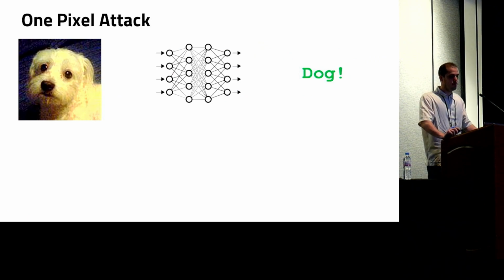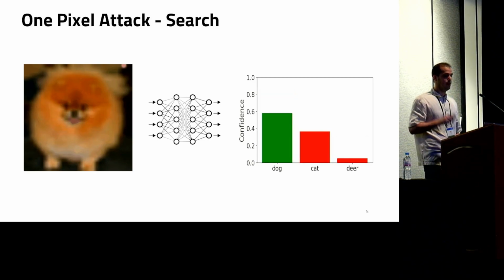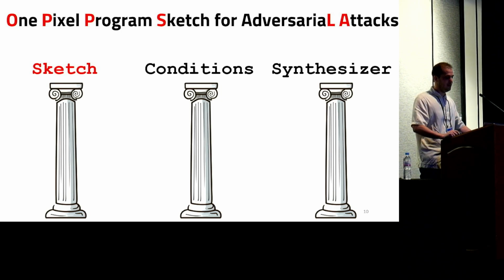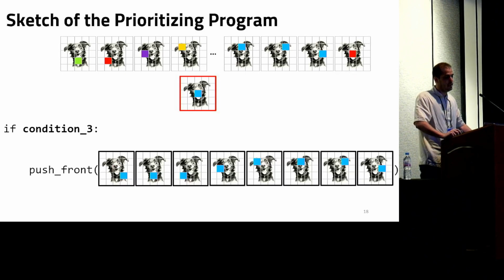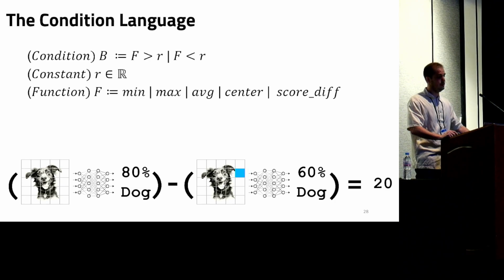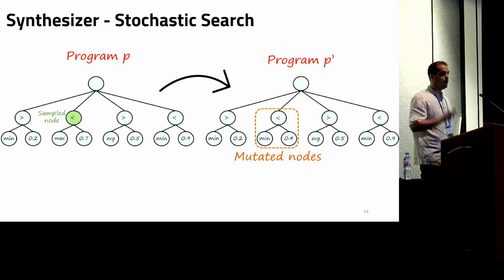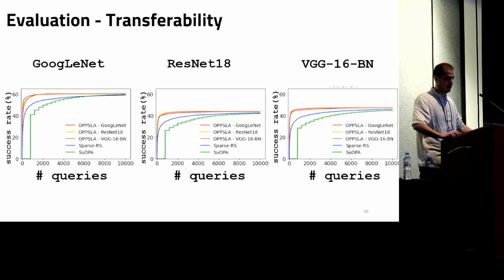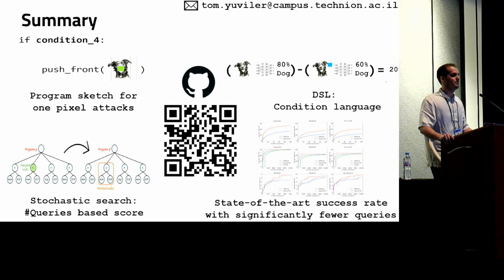[PLDI'23] One Pixel Adversarial Attacks via Sketched Programs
One Pixel Adversarial Attacks via Sketched Programs (Video, PLDI 2023)
 Tom Yuviler and Dana Drachsler-Cohen
 (Technion, Israel; Technion, Israel)

 Abstract: Neural networks are successful in various tasks but are also susceptible to adversarial examples. An adversarial example is generated by adding a small perturbation to a correctly-classified input with the goal of causing a network classifier to misclassify. In one pixel attacks, an attacker aims to fool an image classifier by modifying a single pixel. This setting is challenging for two reasons: the perturbation region is very small and the perturbation is not differentiable. To cope, one pixel attacks iteratively generate candidate adversarial examples and submit them to the network until finding a successful candidate. However, existing works require a very large number of queries, which is infeasible in many practical settings, where the attacker is limited to a few thousand queries to the network. We propose a novel approach for computing one pixel attacks. The key idea is to leverage program synthesis and identify an expressive program sketch that enables to compute adversarial examples using significantly fewer queries. We introduce OPPSLA, a synthesizer that, given a classifier and a training set, instantiates the sketch with customized conditions over the input’s pixels and the classifier’s output. OPPSLA employs a stochastic search, inspired by the Metropolis-Hastings algorithm, that synthesizes typed expressions enabling minimization of the number of queries to the classifier. We further show how to extend OPPSLA to compute few pixel attacks minimizing the number of perturbed pixels. We evaluate OPPSLA on several deep networks for CIFAR-10 and ImageNet. We show that OPPSLA obtains a state-of-the-art success rate, often with an order of magnitude fewer queries than existing attacks. We further show that OPPSLA’s programs are transferable to other classifiers, unlike existing one pixel attacks, which run from scratch on every classifier and input.